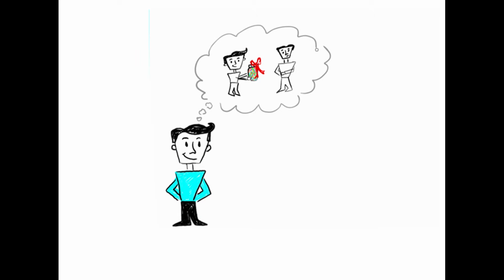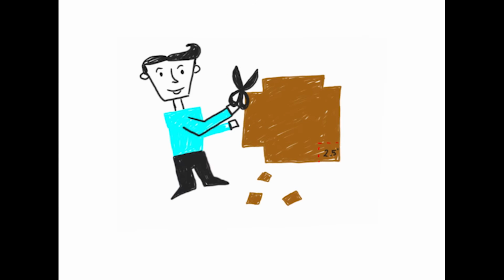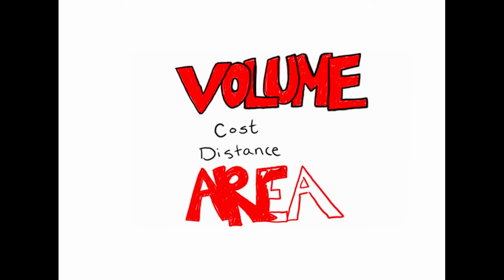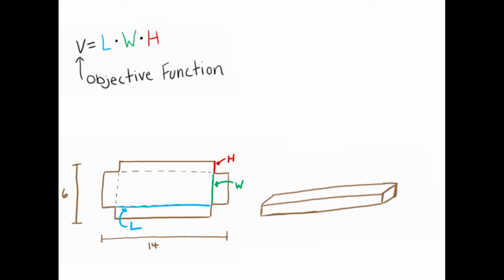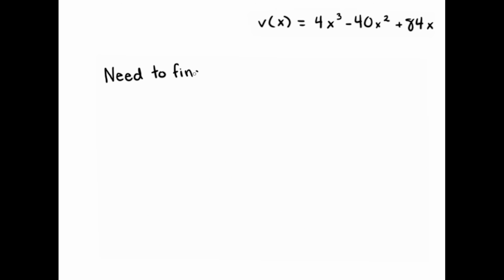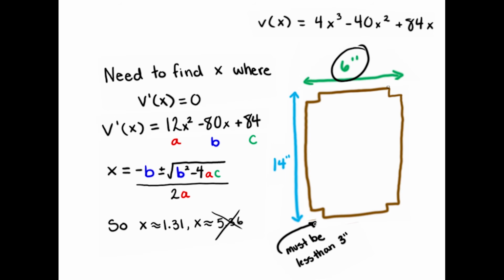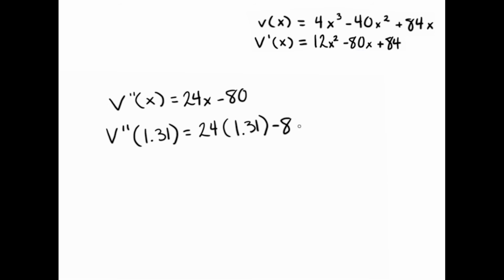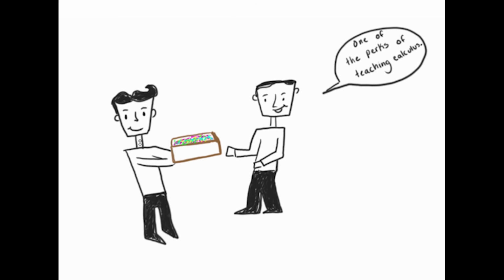Optimization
created at ASU

*Neither NSF nor ASU is responsible for the content of this video